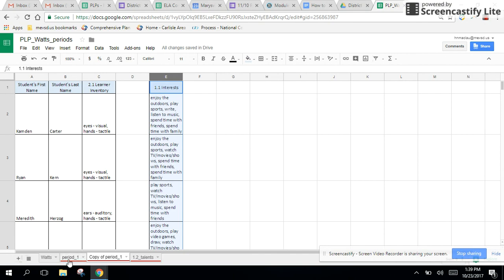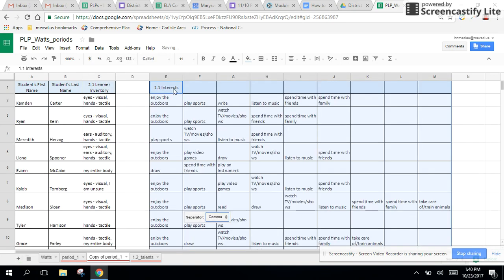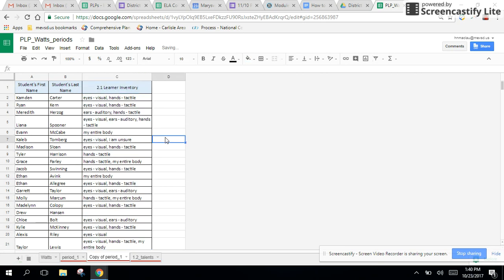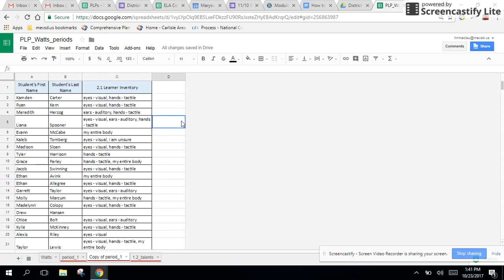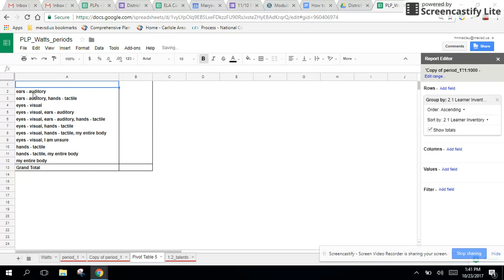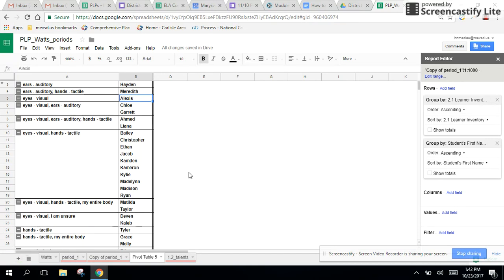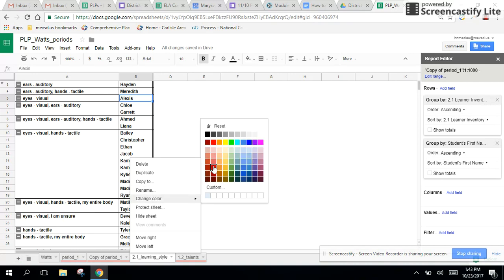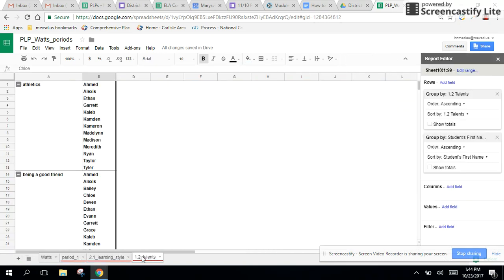MEVSD_PLP_Training_PivotTable_step5